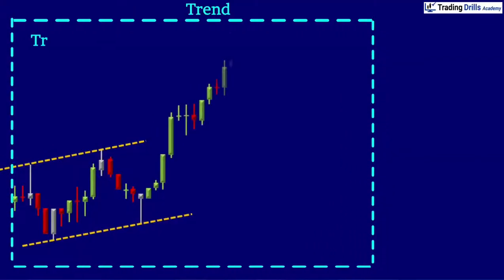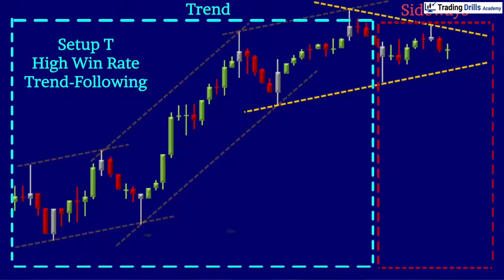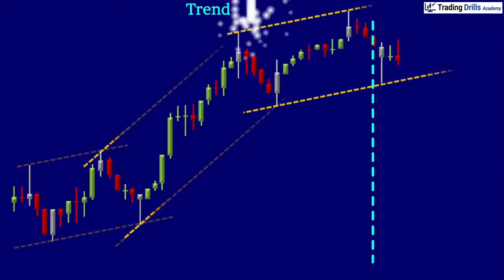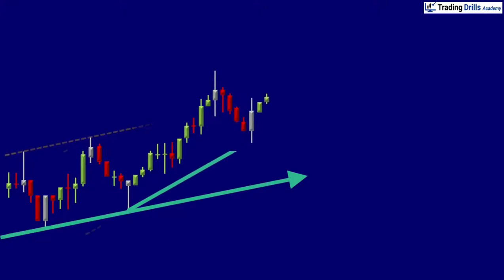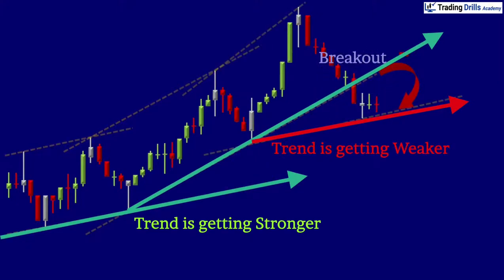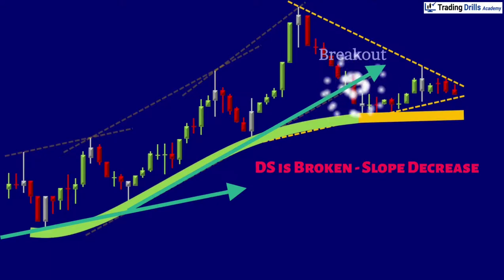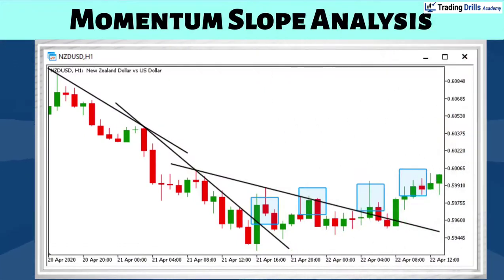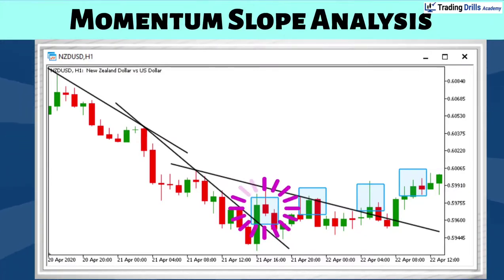How to use Momentum Slope Analysis effectively to trade strong trends and detect end of trends early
Price Action Algo Trading (PAAT) Course - Module 4, Workshop 11 (Lesson 2): concept of Momentum Slope Analysis
 - Basic to Advanced Price Action Lessons/Drills.

By using the momentum slope analysis to identify the Strength and Weakness of the “Trend”,  you can get an early indication of when a trend is forming and when it is at the late stage and lost its momentum.

When analysis of slope momentum indicates that the Dynamic support or resistance is broken,  it is an early indication that the trend is weakened.
The slope usually decrease after that, and you should not take any new positions and be prepared to close all open positions.